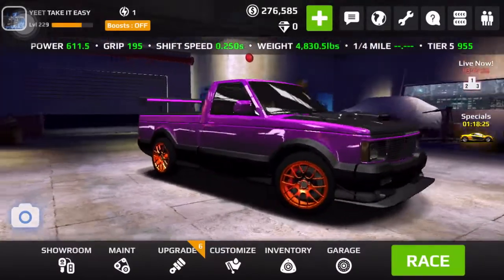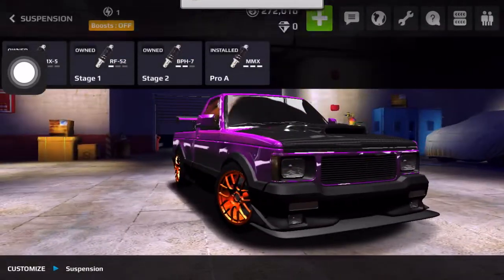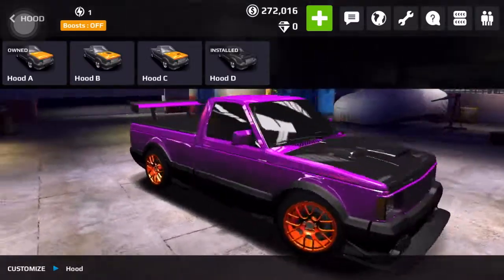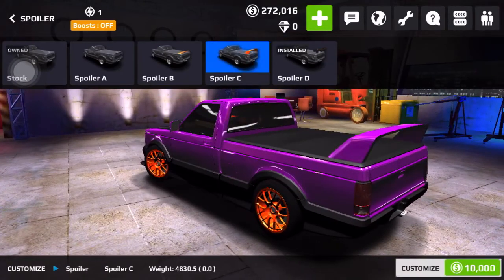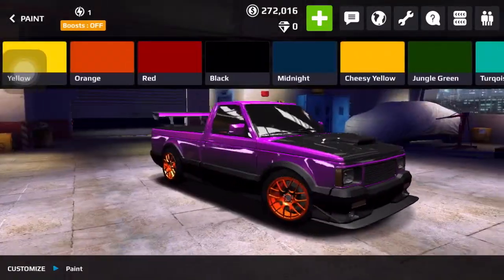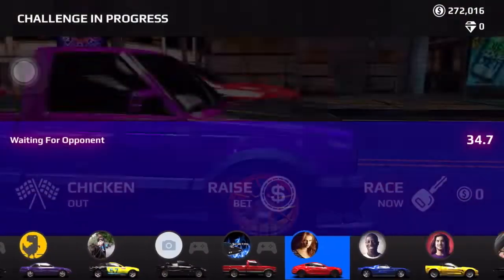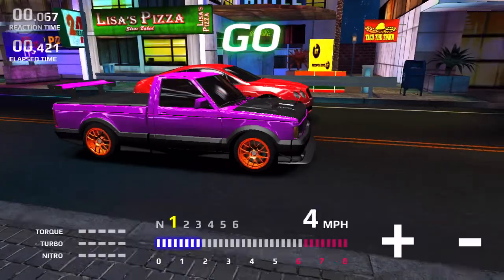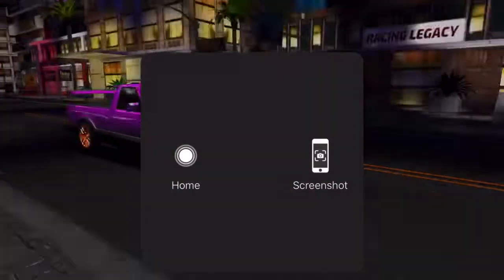New 1991 Cyclone First Look in Rush Racing 2!!!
First look at the new 1991 Cyclone in Rush Racing 2!!

🔹Channel is COD Mobile, PUBG Mobile, Pokemon GO and other Fun Games!
🔹if you read all this I love you ❤️